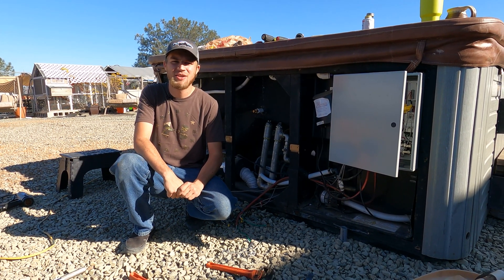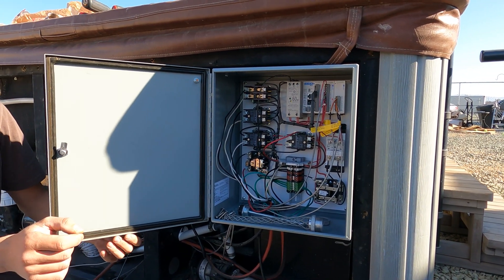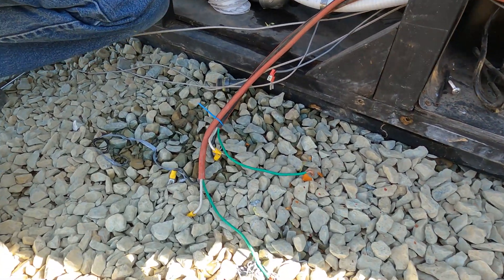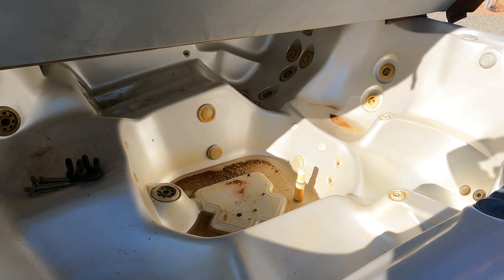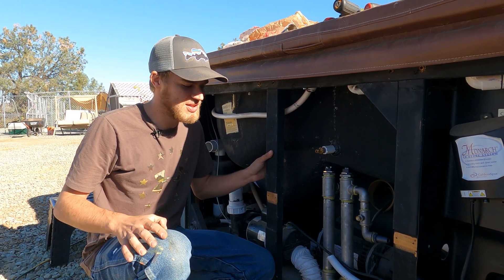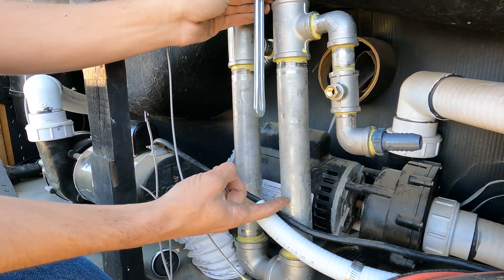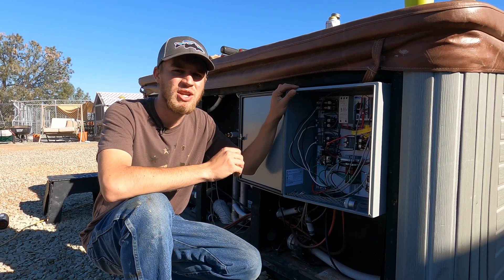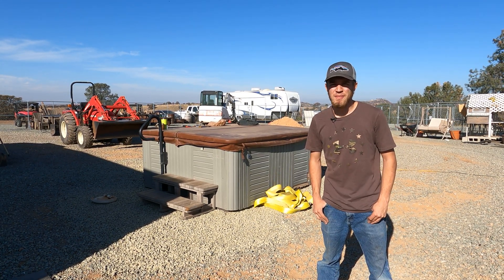OFF-GRID and we have an ELECTRIC HOT TUB!?!?!??!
In this video, we not only discuss an issue we had when using galvanized pipe in the presence of pool water, but also give a great overview of the system that allows us to have a hot tub that stays up to temperature!!

IN ORDER TO DO THIS, our system diverts excess power to the heating elements and when the generator is running the elements are turned on at full power to make the most use of the diesel fuel being burnt.

The control system utilizes a CLICK PLC that ultimately is controlled by a productivity 1000 that is our "brain"

Off Grid Hot Tub Intro 0:00
Custom Control Panel 0:41
PLC Programming Error 1:01
New Heating Element System 1:23
OLD Rusted Heating System 1:57
Cutaway of Rusted Pipe 2:12
First Sign of Galvanized Failure 2:38
New System Explanation 3:19
Sol-Ark Integration 6:03
Conclusion 6:44